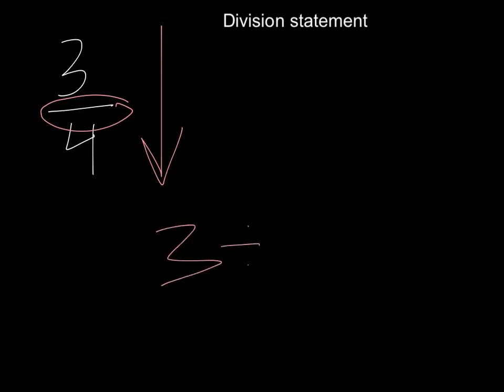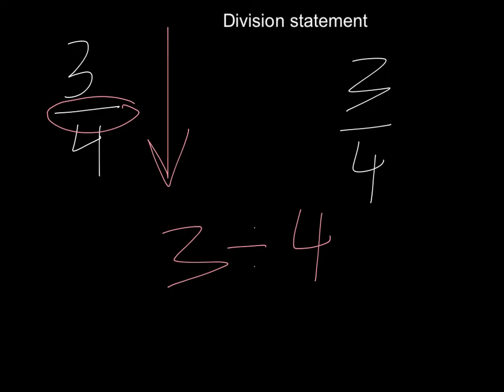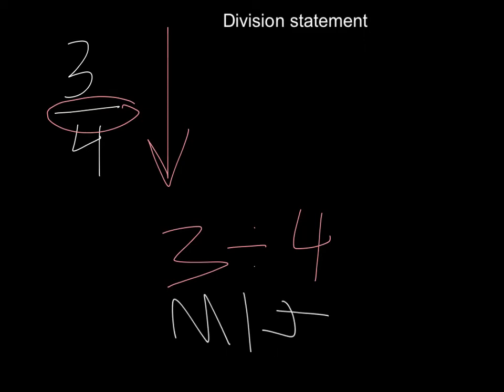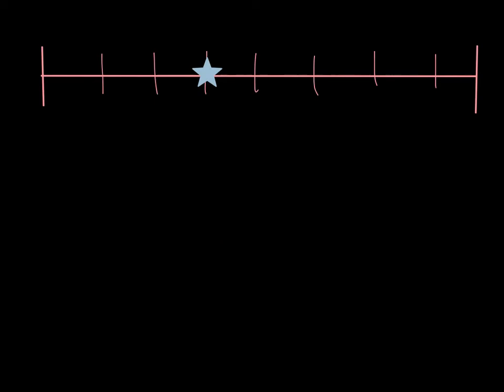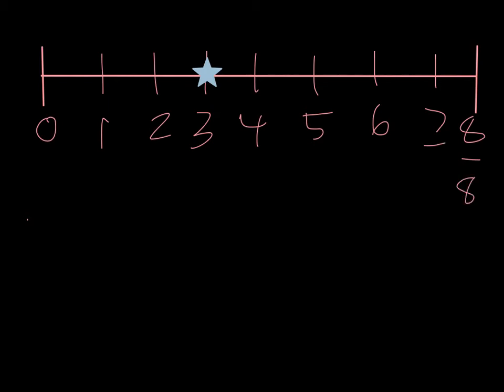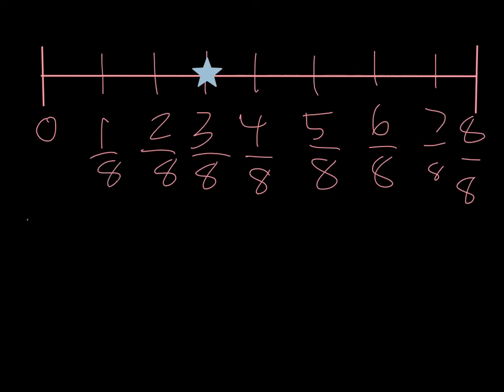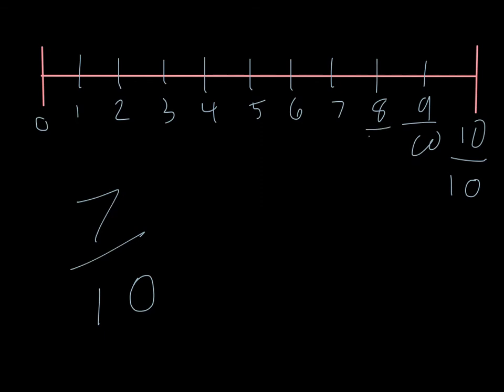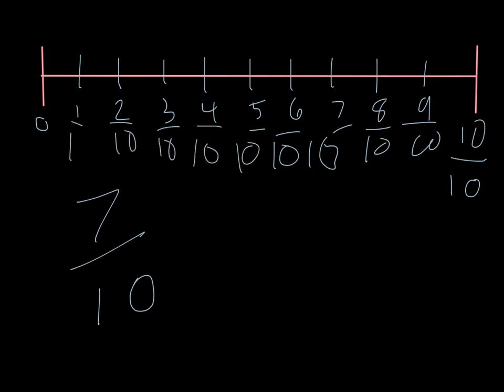4.2bc Intro to Fractions Part 2